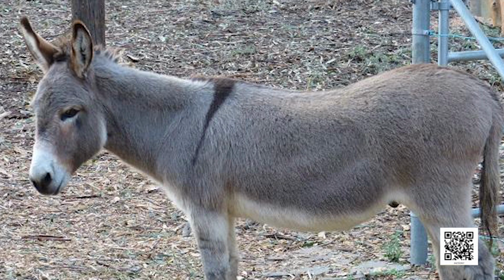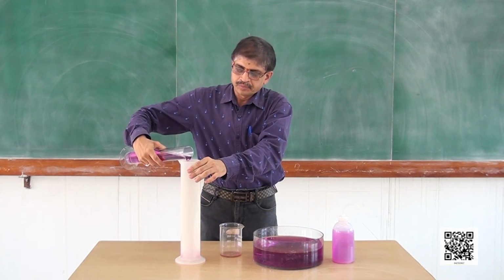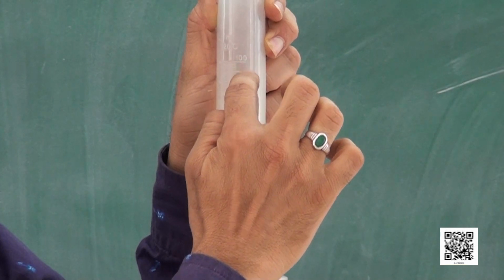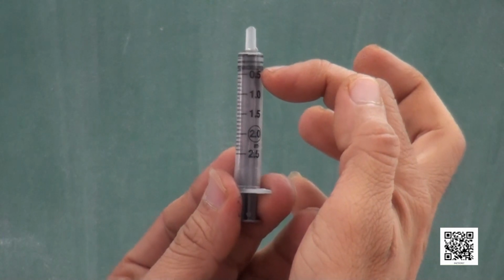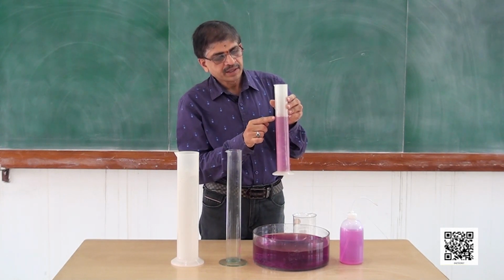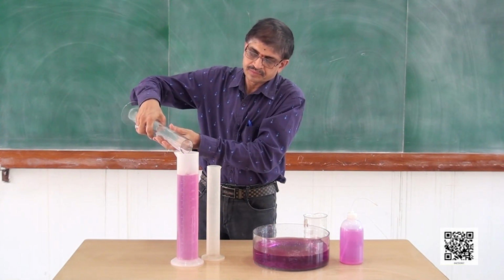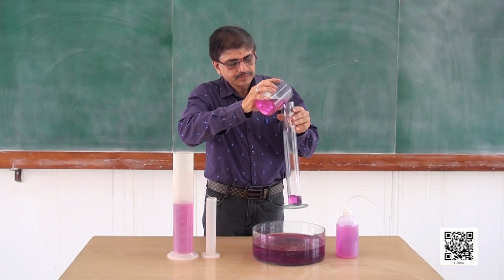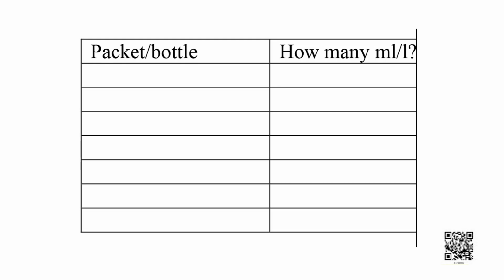Class 4 Chapter 7 : Jugs and Mugs PART I